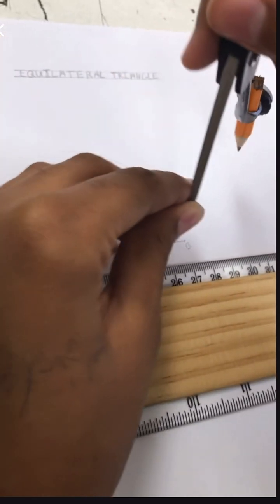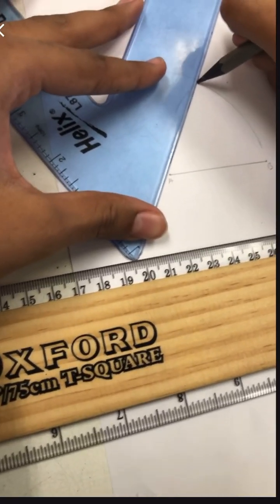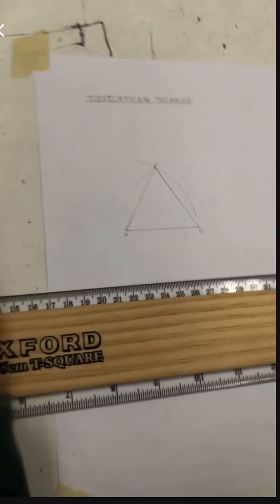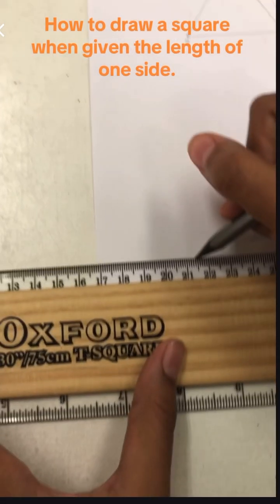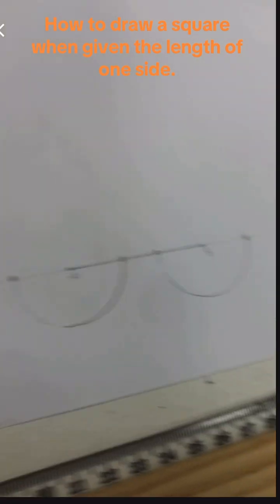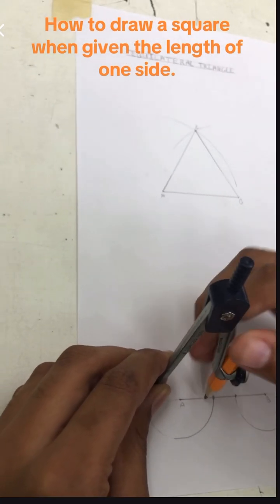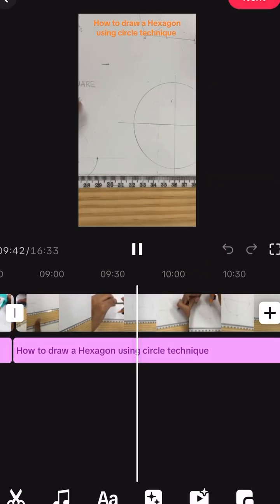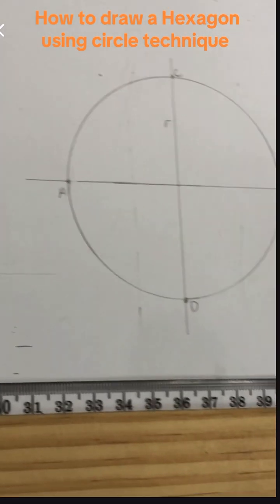How to Draw Heptagon , Hexagon , pentagon, square and equilateral triangle.# engineering drawing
Technical Drawing class how to draw equilateral triangle , square , pentagon hexagon , heptagon using compass. When given length of one side. @ engineering drawing